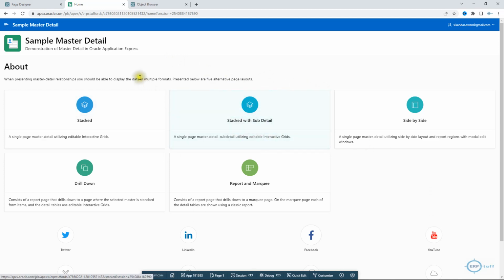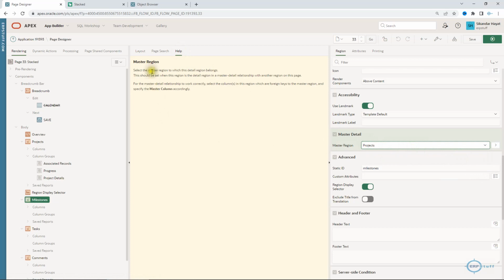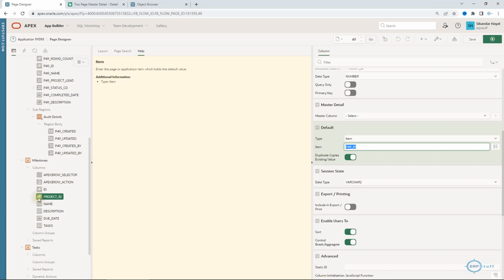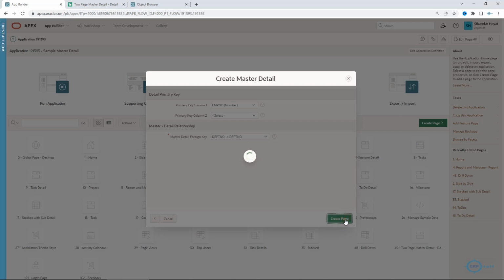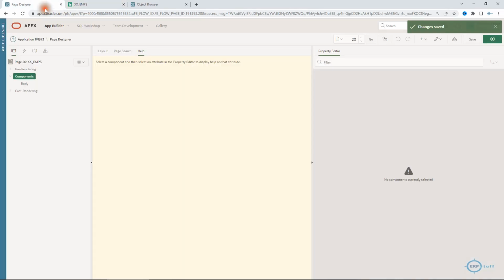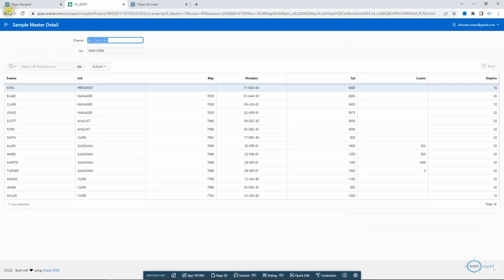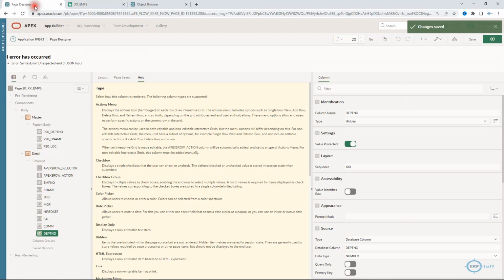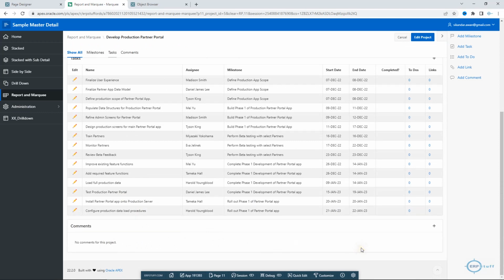Oracle APEX Master Detail Concepts and Demo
In this video, we delve into the concept of Master-Detail relationships in Oracle APEX, providing a comprehensive explanation and demonstration. You'll gain an understanding of what Master-Detail looks like in APEX, highlighting its significance and practical applications. The video covers the fundamentals, ensuring you grasp the key components and interactions that define Master-Detail relationships within the APEX environment.

The demo section is particularly insightful, guiding you through the process of creating Master-Detail relationships both using the built-in wizard and through manual methods. Step-by-step instructions make it easy to follow along, ensuring you can replicate the process on your own. By the end of this video, you'll have a solid grasp of how to implement and utilize Master-Detail relationships in Oracle APEX, enhancing your ability to create dynamic and relational applications.